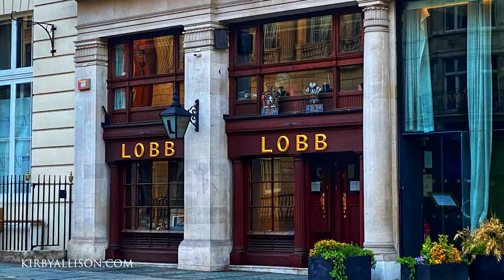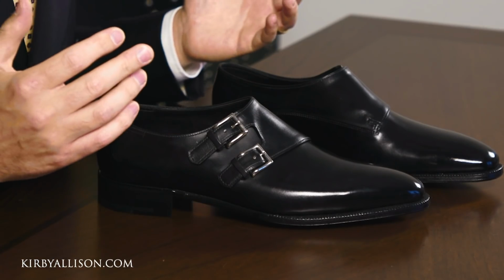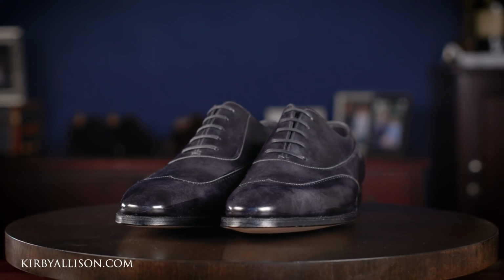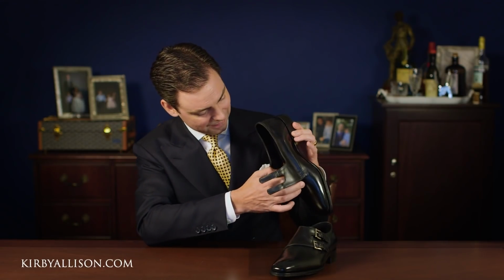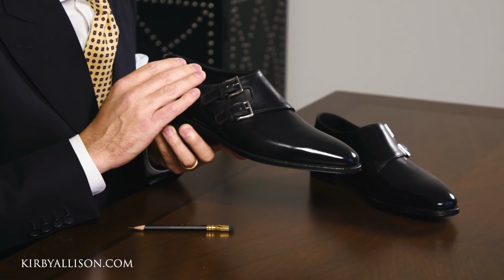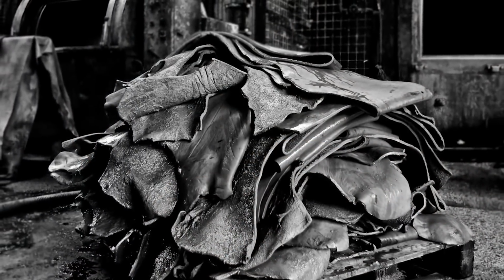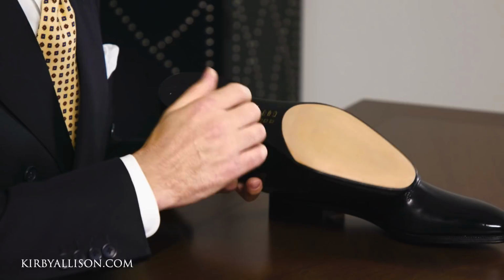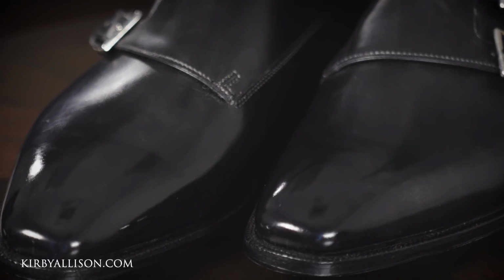Not Your Average Double Monk Strap Shoe! | Kirby Allison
Kirby is looking forward to reviewing the Chapel, a special double monk strap with so many unique features! Kirby is ready to break down the specific characteristics of this shoe so you can also enjoy the quality, craftsmanship, and tradition that John Lobb Paris has to offer with their collection!

JOHN LOBB PARIS
In 1976, John Lobb was acquired by the Hermès Group. However, the London bespoke workshop, John Lobb Ltd, remained in the hands of the family, and continues to operate independently from its premises at 9 St James’s Street. The Paris bespoke atelier, the By Request service and ready-to-wear collection, as well as all the other John Lobb boutiques, are all part of the Hermès-owned company.

THE CHAPEL SHOES:
Retails For: $1,965.00